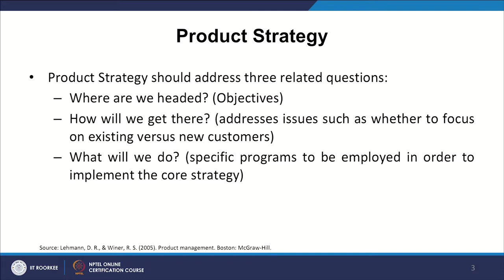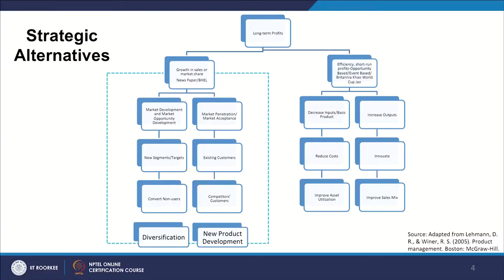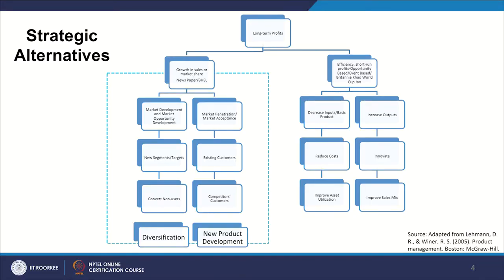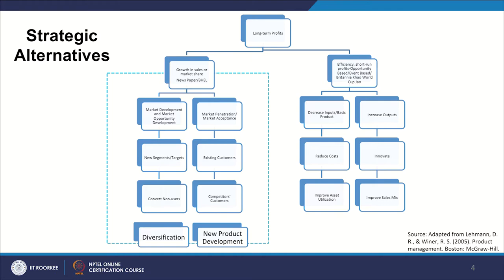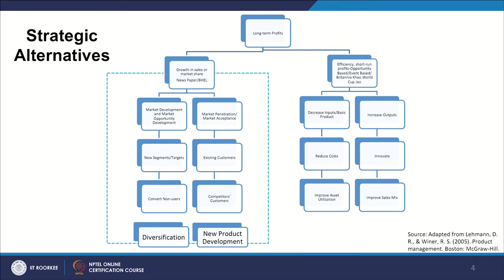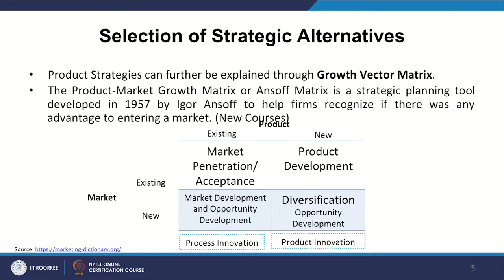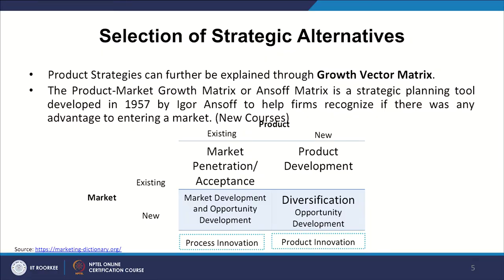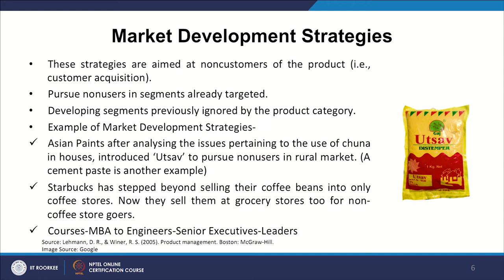Lecture 19: Product Strategy and Decisions- 1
This video addresses product strategy accompanying strategic alternatives.